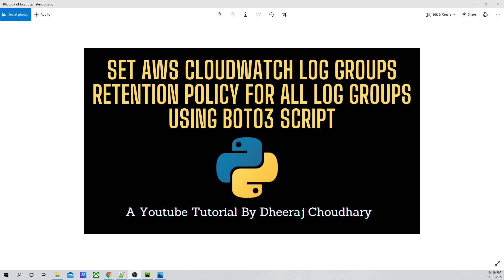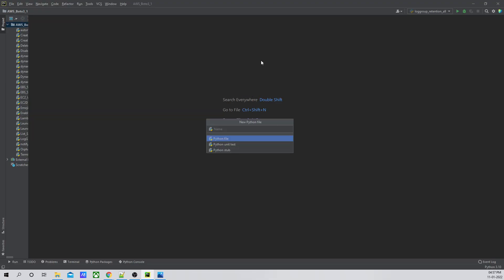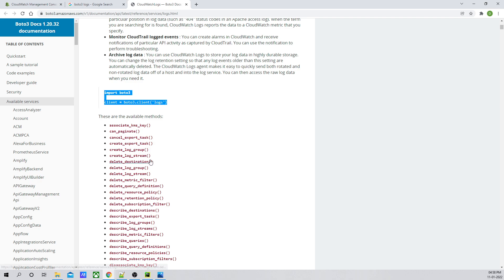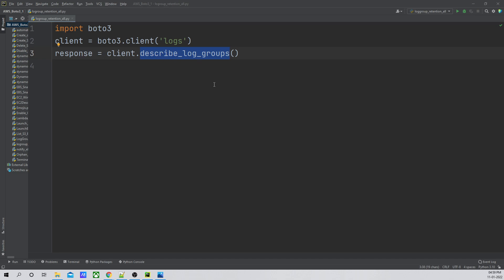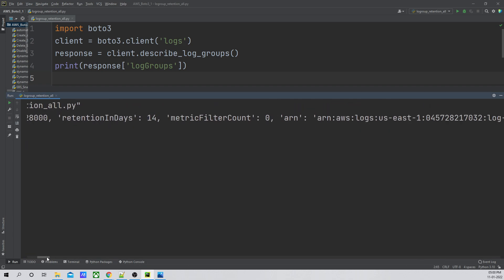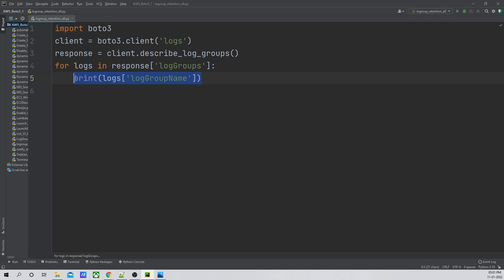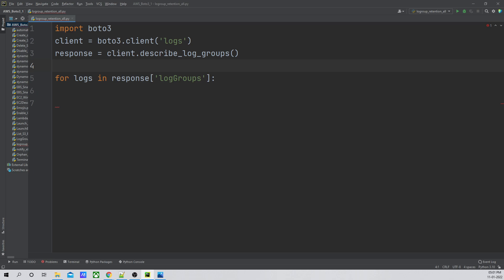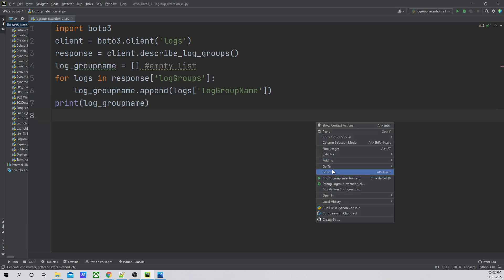Set AWS cloudwatch log groups Retention Policy for all Log using python boto3 script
We will write python script using boto3 which will set retention policy for all existing log groups which are already created in the account at one go.

00:00 Introduction
00:37 Overview of AWS Cloudwatch Log Group & Its Retention policy
01:19 Python Boto3 Script Development
09:09 Testing update of Log Group retention policy